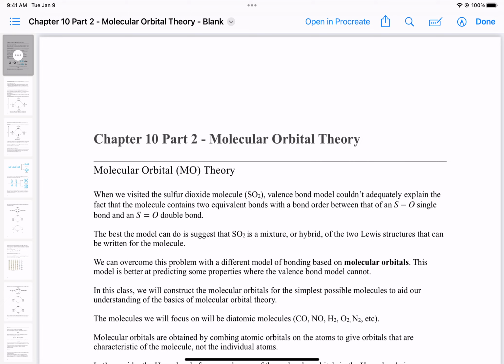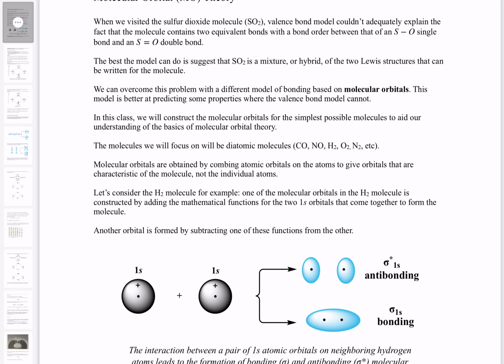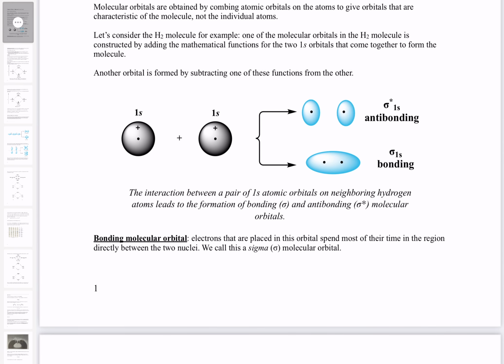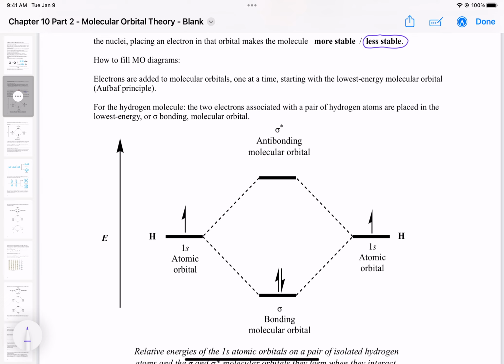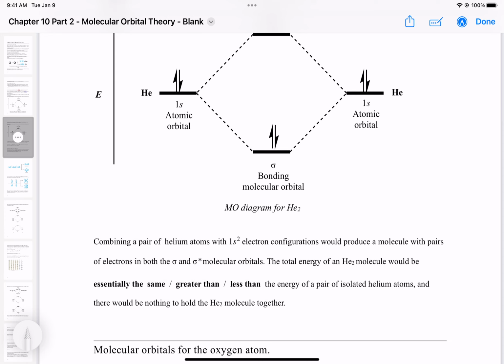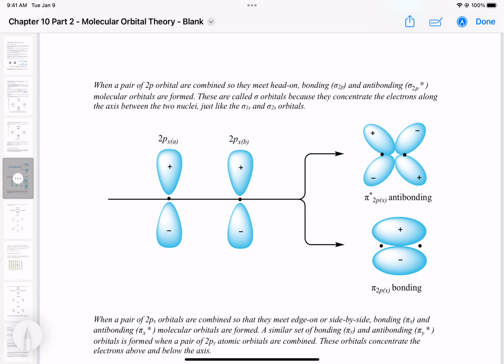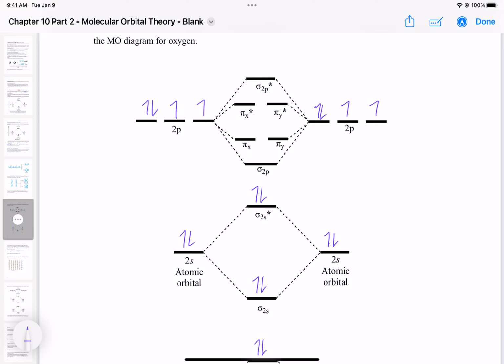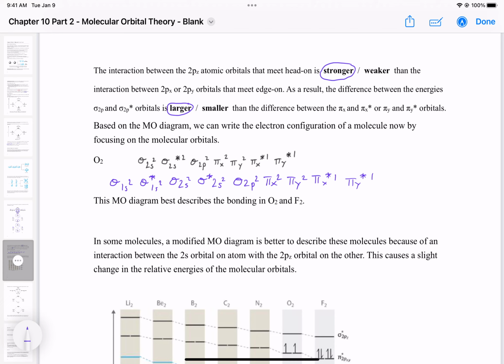Lecture 23 Part 2 - Molecular Orbital Theory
In this video, we go over molecular orbital (MO) theory which describes bonding using orbitals that form over the whole molecule rather than on the individual atoms themselves. This theory is useful to explain certain properties of molecules that cannot be adequately explained with valence bond theory.